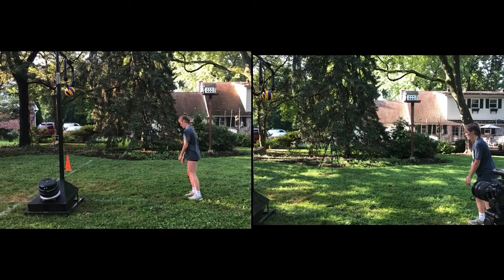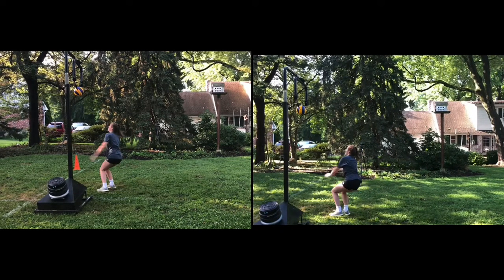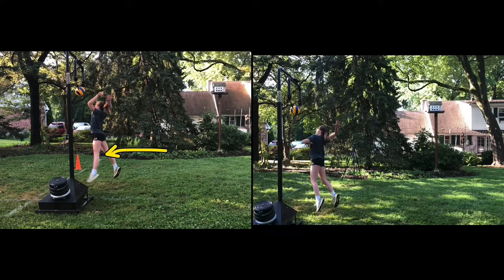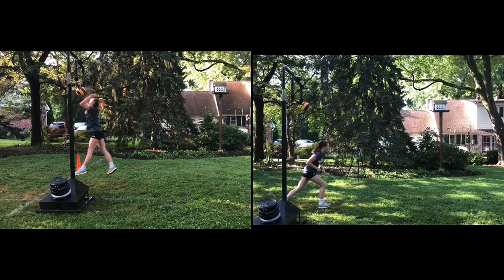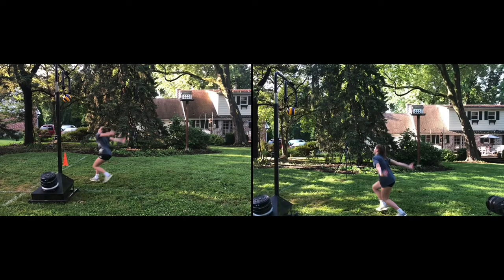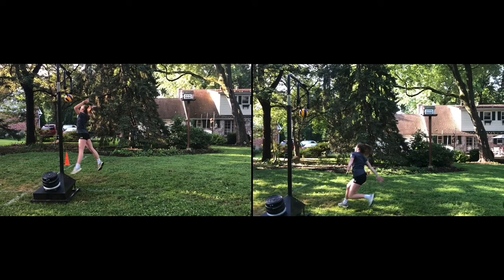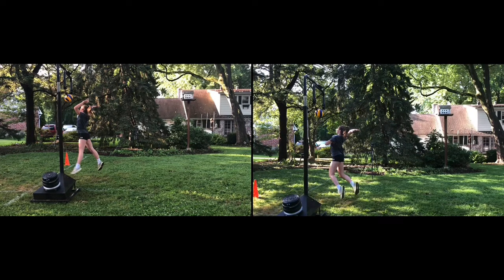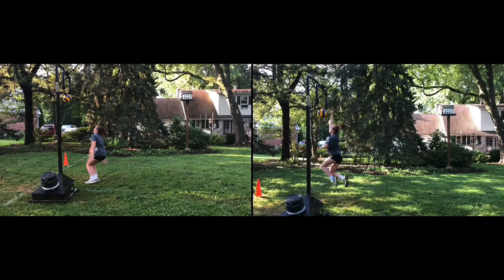HIIT Training | Ella B | Day 1 | w Geoff Davis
Day 1 Analysis of Ella Brinley on Approach Technique.  Watch as we build Killer Technique over the course of 6-8 Sessions.  Excited that players around the country are taking charge of their potential.
No matter who you play high school, middle school or club ball for,  i will teach you how to Develop Killer Attack Skills.  Raising the level of the game!  Geoff Davis.